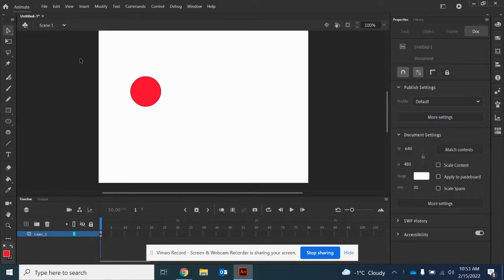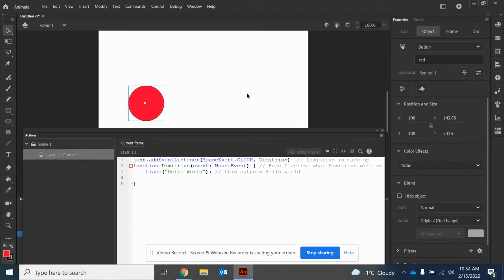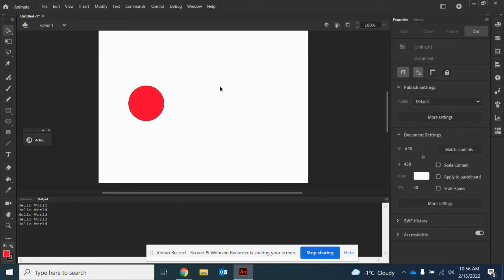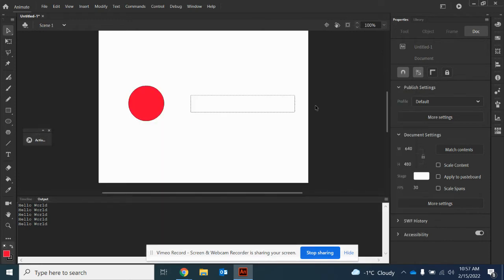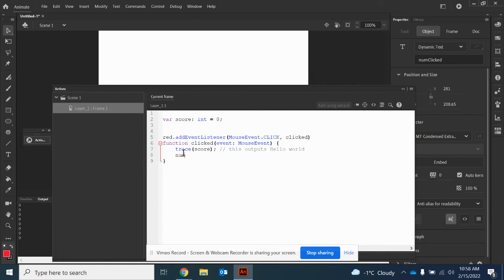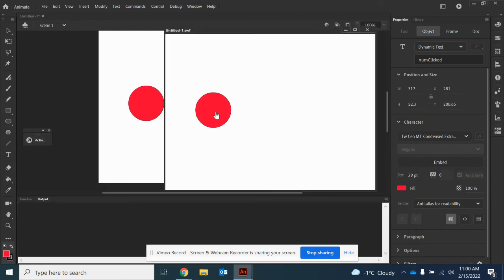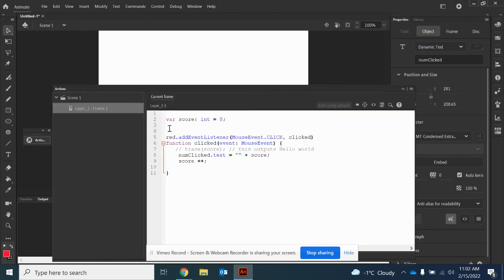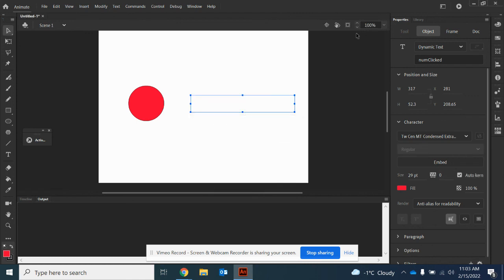dynamic textfields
Simple video on outputting content to the dynamic text box.  We are using a button to activate it.  This is supplementary content for my Class at David Thompson School.